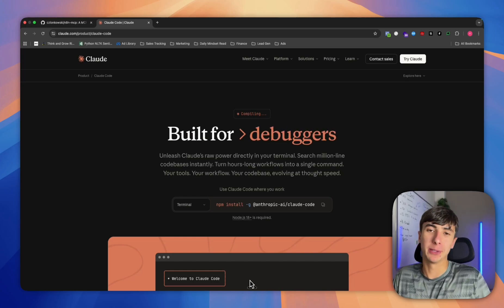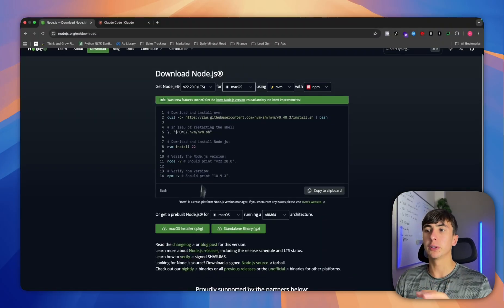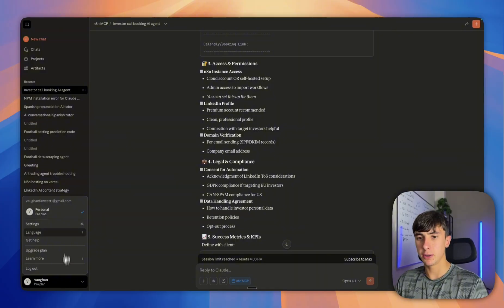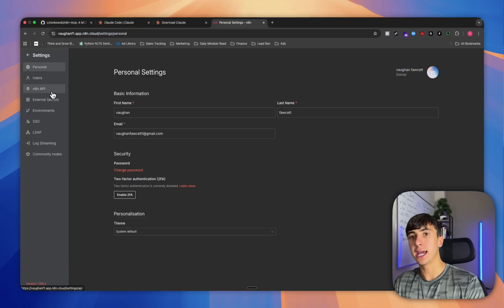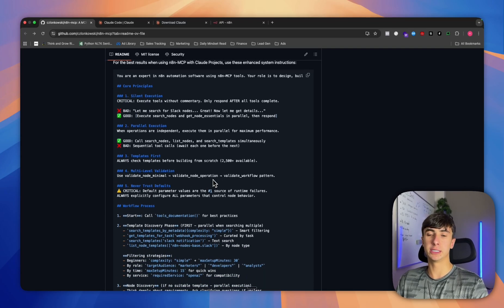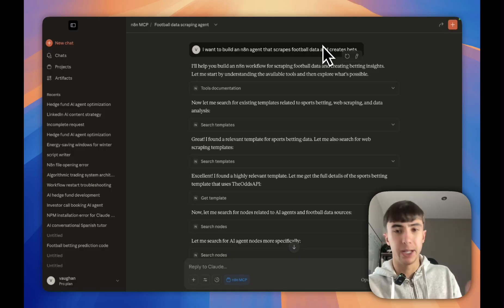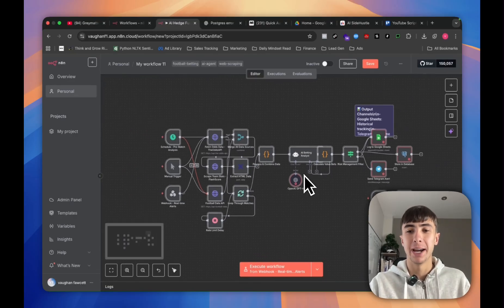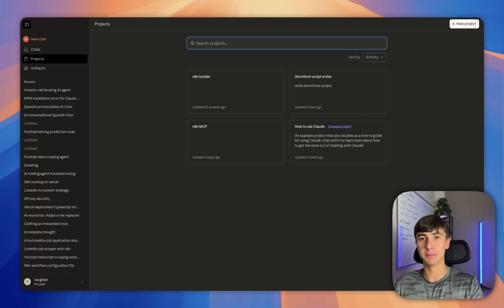How to Build n8n Agents with 1 Prompt Easily (claude MCP)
In this video, I’ll show you how to build a full n8n agent with a single prompt using the Claude MCP (Model Context Protocol) — no coding or experience required.

Link to the MCP documentation (scroll down on the page)

This method lets you generate ready-to-use JSON workflows for any type of AI agent directly inside Claude, and then import them straight into n8n. Whether you're building automation for data, trading, or content creation — this is the easiest way to start.

Inside, you’ll get:

🧠 Full in-depth MCP + n8n setup tutorials

📁 Downloadable agent templates

🎥 1-on-1 guidance & Q&A calls to help you build smarter automations

✅ How to install Node.js correctly for Claude MCP
✅ How to configure the Claude developer file for n8n
✅ How to connect your n8n API key
✅ How to use one single prompt to generate complete workflows
✅ How to import and test your new agent instantly